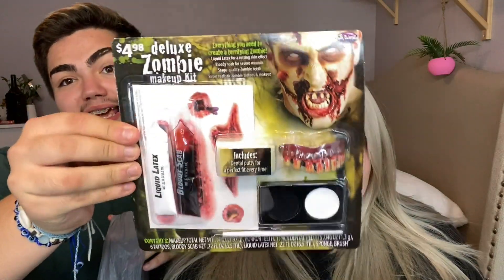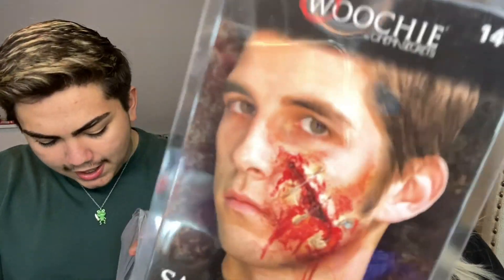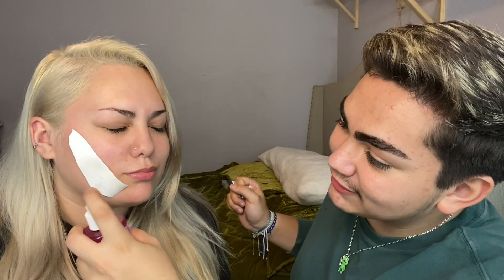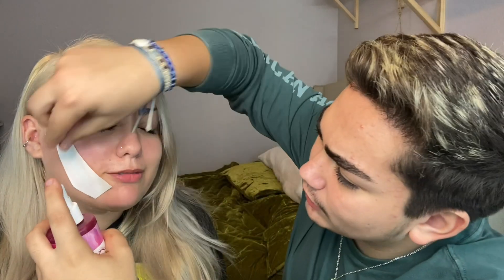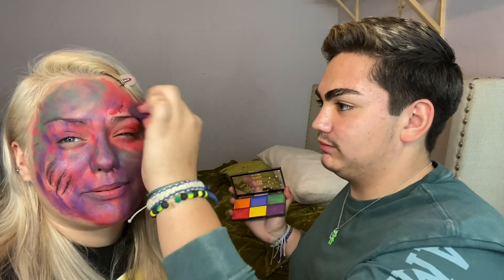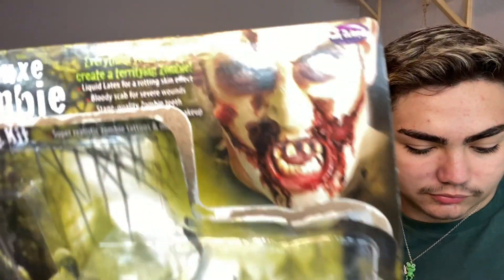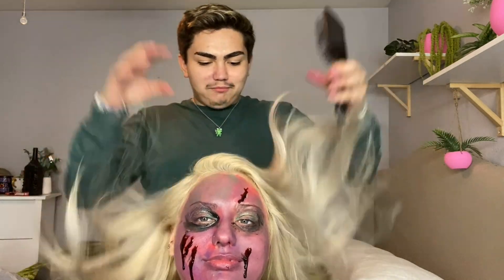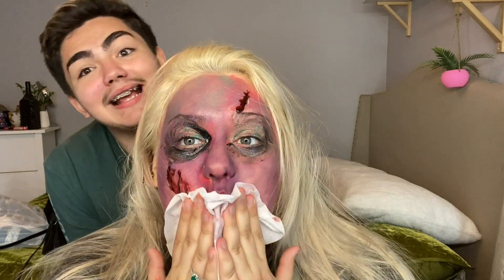Doing Fer’s Halloween Makeup 🎃🧟‍♀️| HALLOWEEK DAY 1